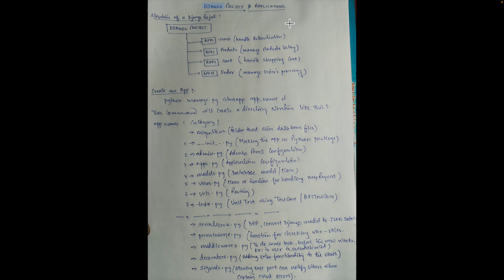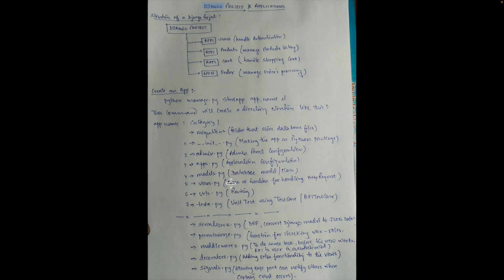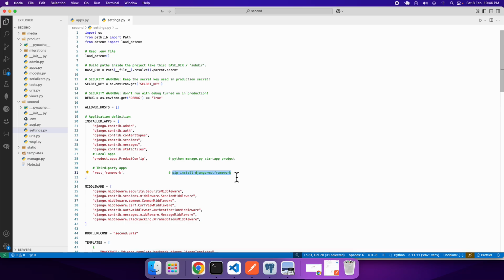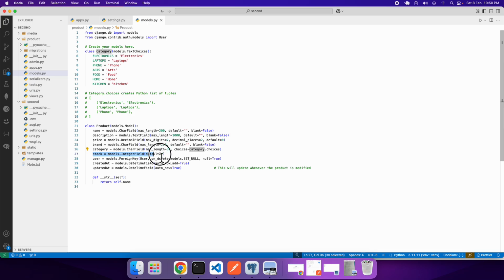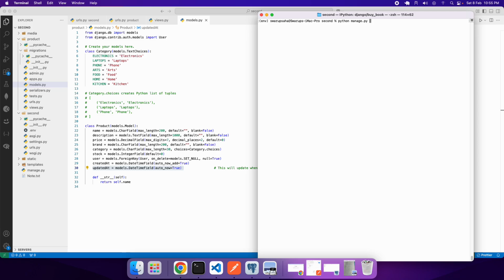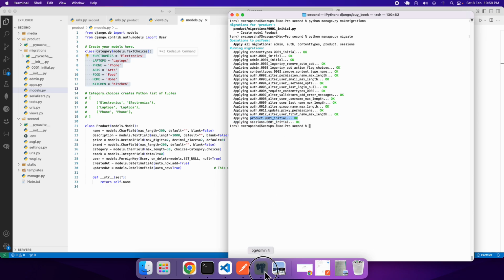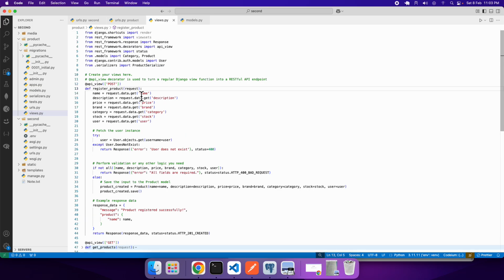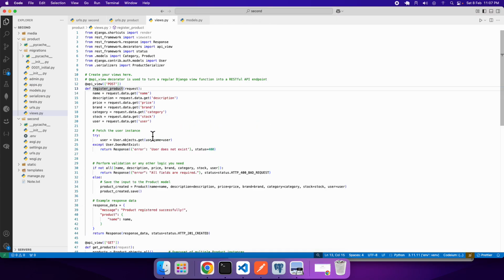Django makemigrations: Why It’s Essential for Your Database!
Ever wondered why we need makemigrations when we already have our models defined in models.py? 🤔 In this video, we’ll break it down step by step! Django doesn’t directly modify the database when you create or update a model—it first tracks changes and generates migration files. These migrations act like a version control system for your database, ensuring smooth updates without breaking anything.
We’ll explore how makemigrations creates structured migration files and why running migrate is essential to apply those changes. 🔥✨
Along with it, what is Django App.. inside story of it.